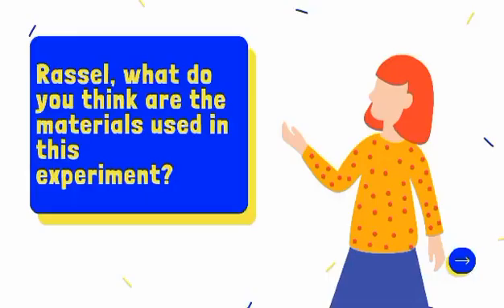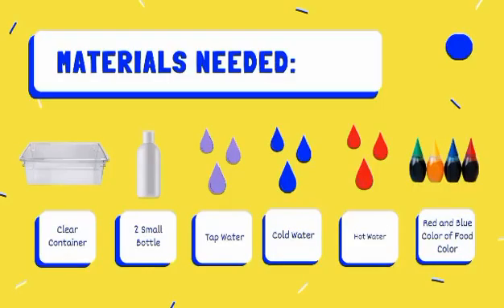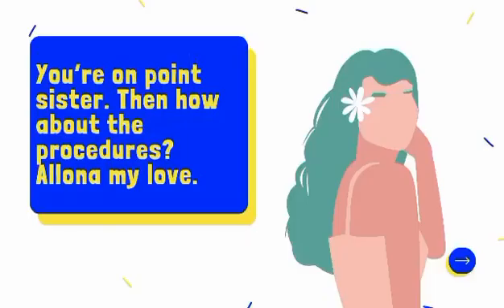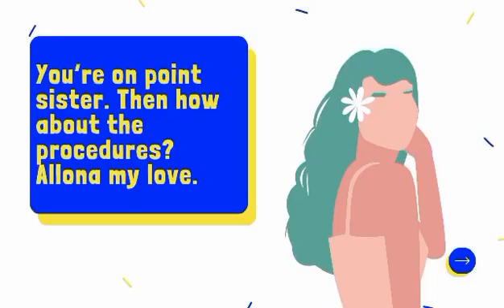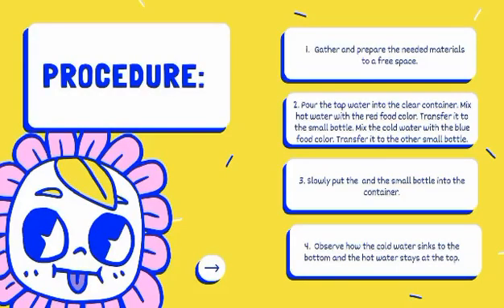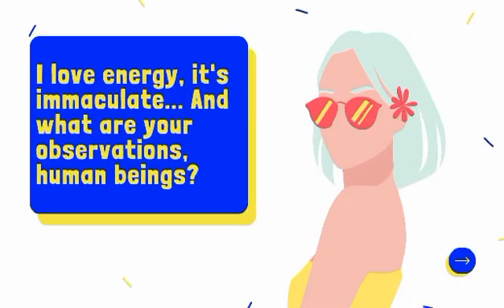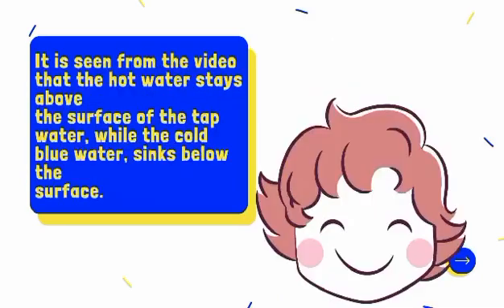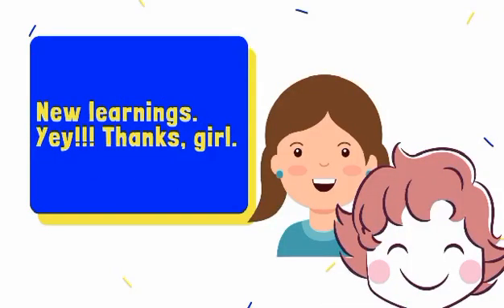Science 10 -Convection Current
Here's a video of my students sharing their knowledge about the lesson in Science 10: CONVECTION CURRENT :)